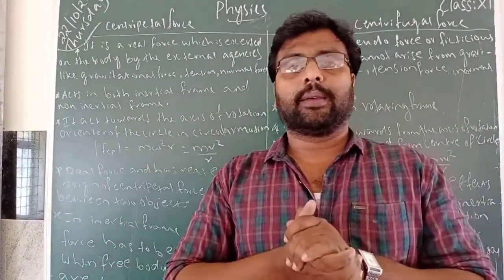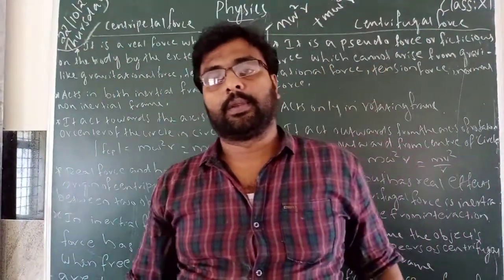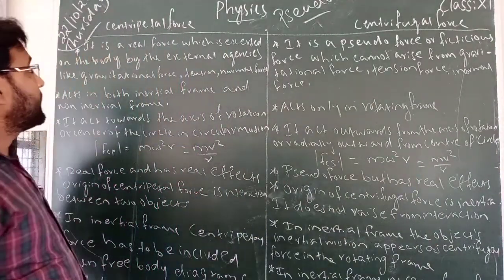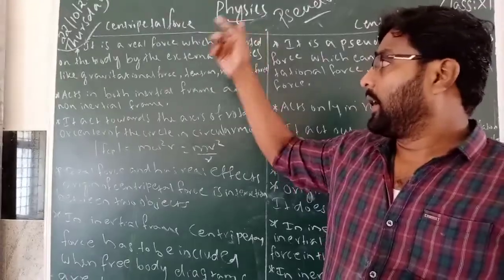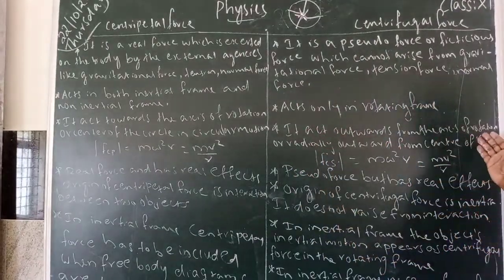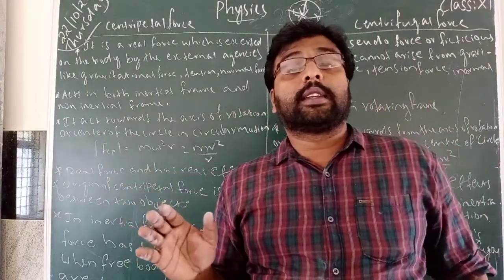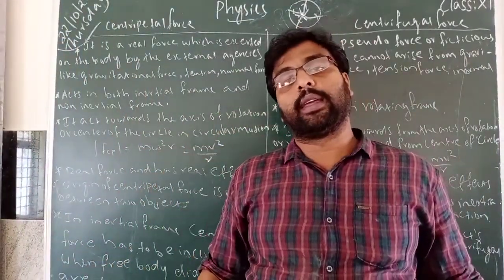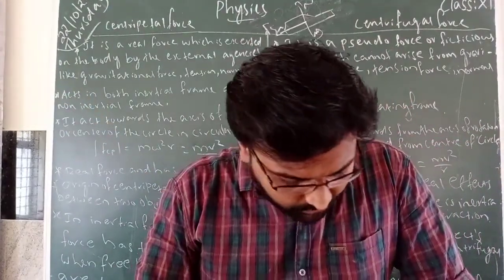Grade XI - Physics || Centripetel Vs Centrifugal || Online Class, Bethlahem Matriculation School